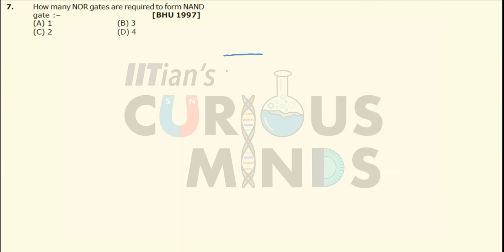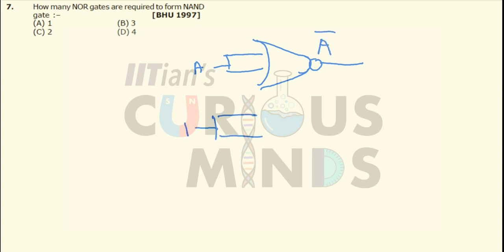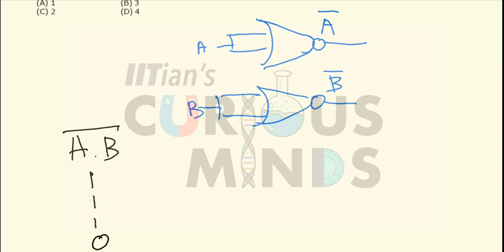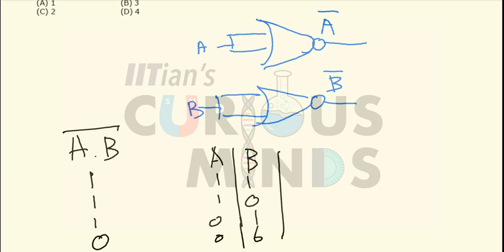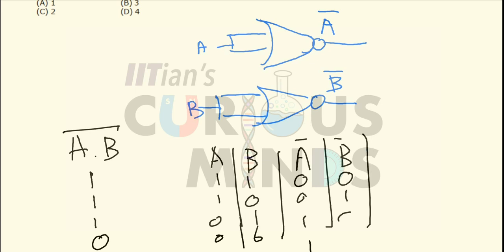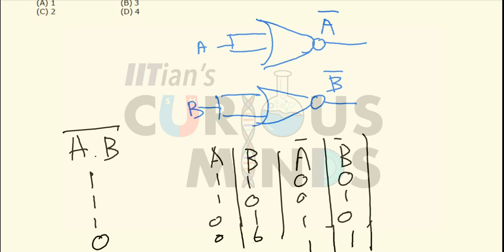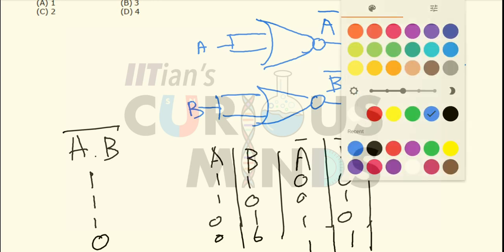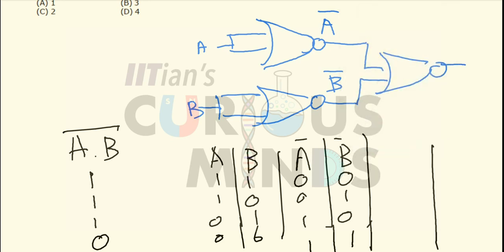Modern physics 3 Logic Gates Ex 2 Q 7 NEET